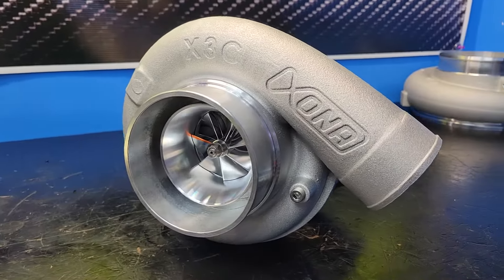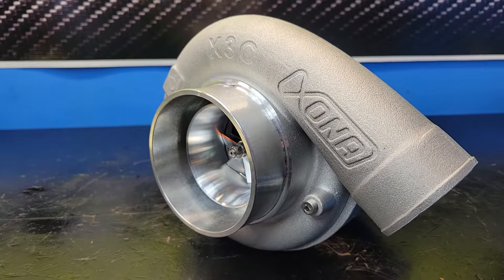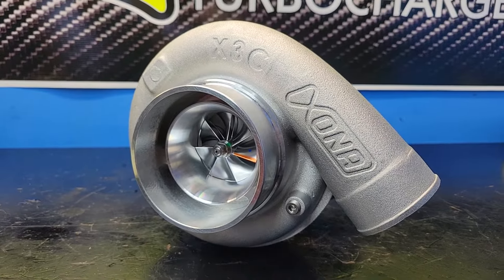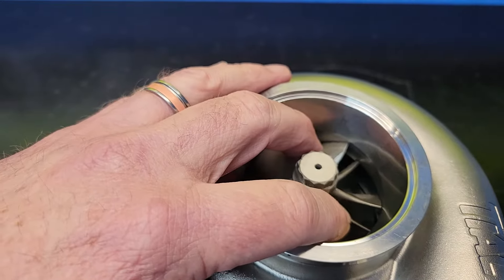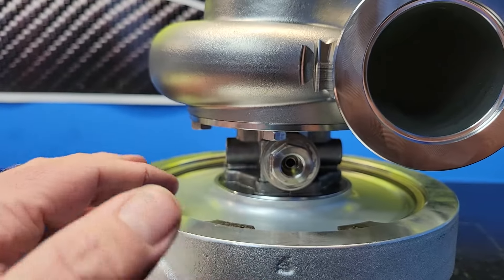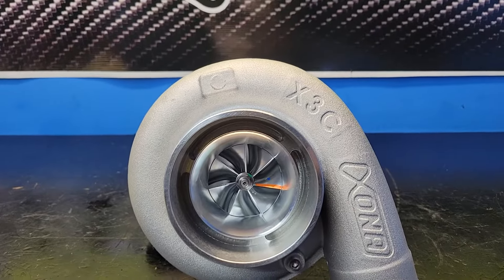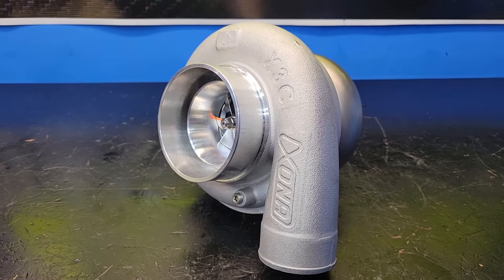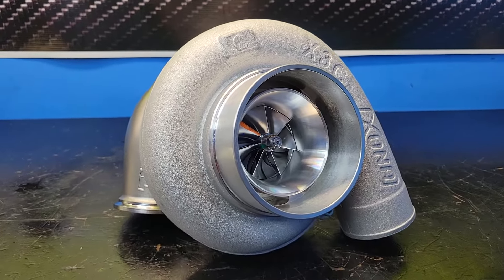Xona Rotor XR-6564S Turbocharger Quick Overview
Today I have a Xona Rotor XR-6564S turbocharger on the workbench and will go over some of the key design features of this turbocharger!  We have access to the whole Xona catalog, so let us know if you are interested in one of these units!

@workturbo on Instagram and Facebook